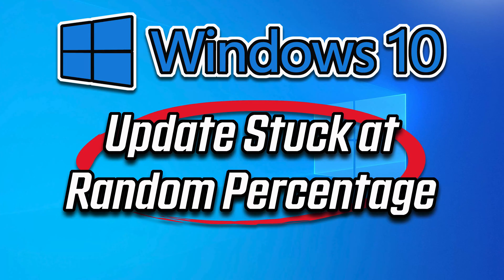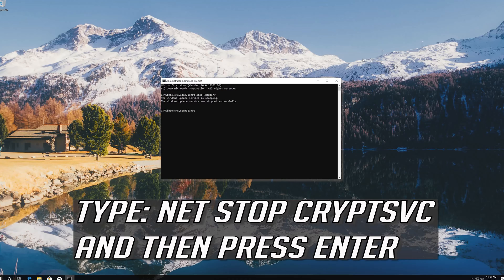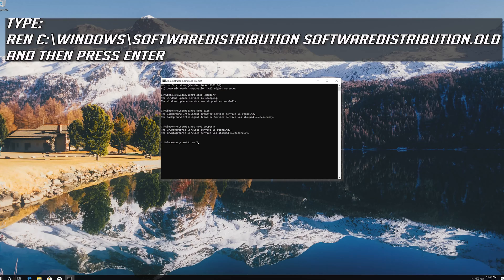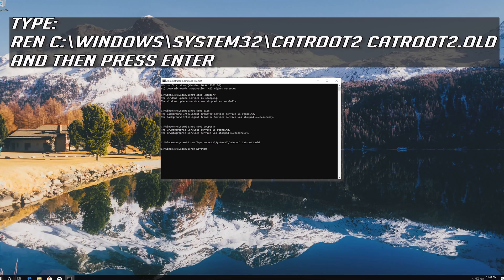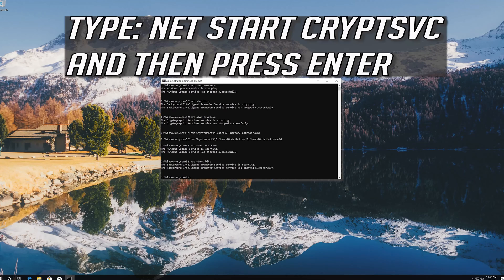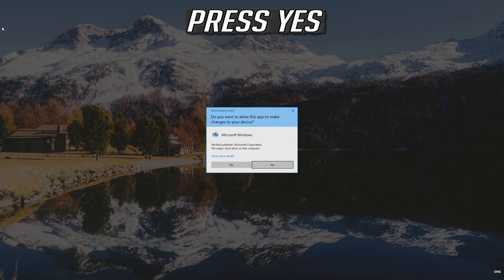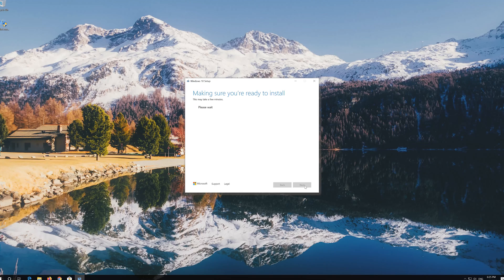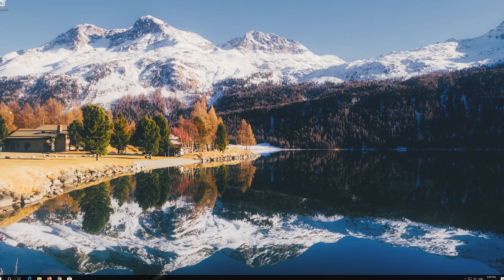How to Fix Windows Update Stuck at Random Percentage % in Windows 10 [Tutorial]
How to Fix Windows Update Stuck at Random Percentage in Windows 10
Do you know why "have you tried turning it off and on again" is such an IT support cliché? Because it so often works. There's no magic trick to this – it simply clears out your computer's temporary memory (including any stalled files or processes), and lets Windows start again from scratch with everything on the system.

The “Getting Windows ready, Don’t turn off your computer” message appears while Windows is installing updates. Windows will normally finish the installation process if you give it time—but, if it’s been hours, you may just need to restart your PC.

If your updates are stuck in the background while you still have access to Windows, you can restart as normal; if they're stuck before or after the OS loads, you're going to have to hold down the power button and do a hard reset. This can cause issues itself, so make sure your updates definitely aren't progressing at all.